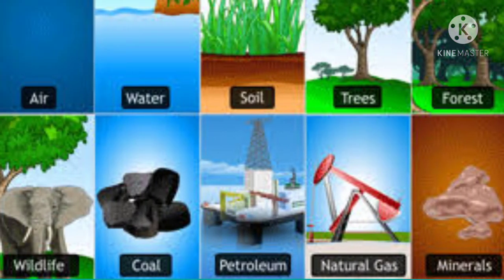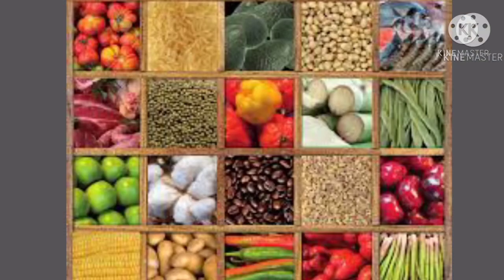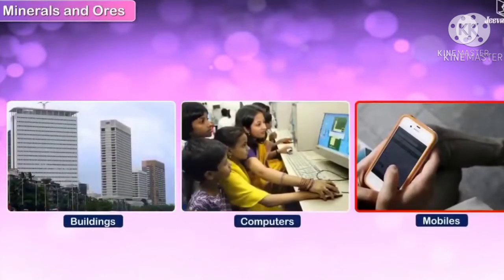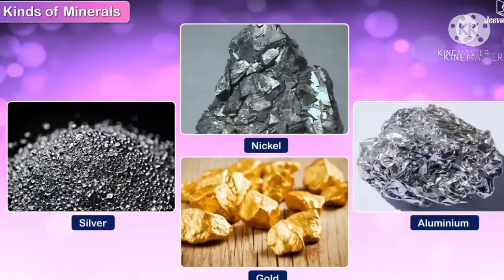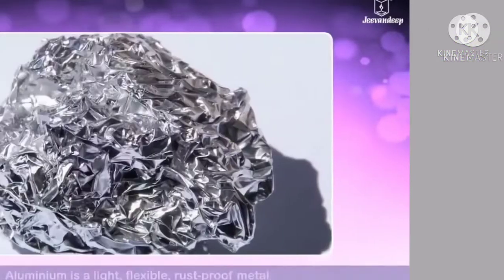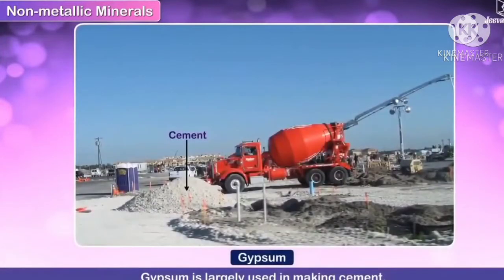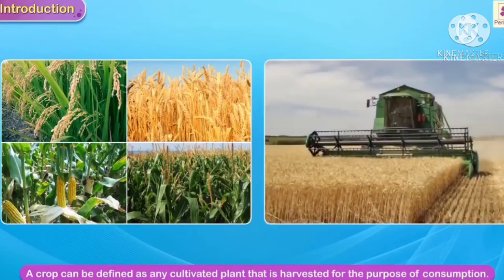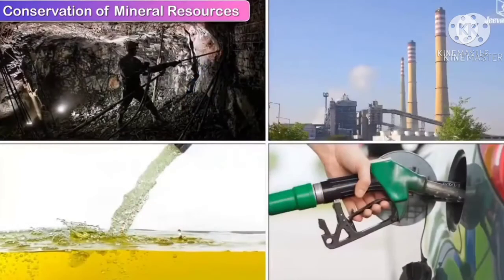NATURAL RESOURCES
Mineral and Agricultural Resources - For kids